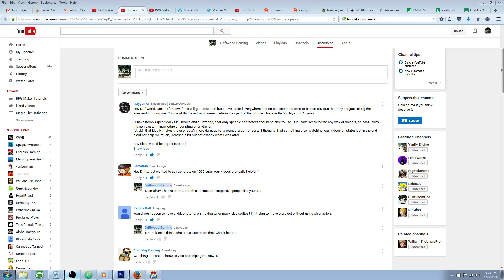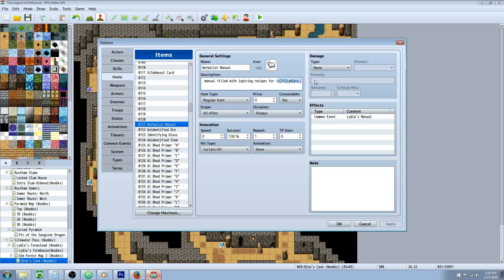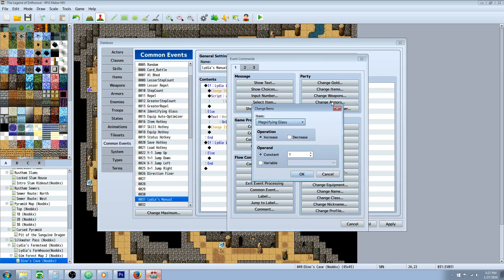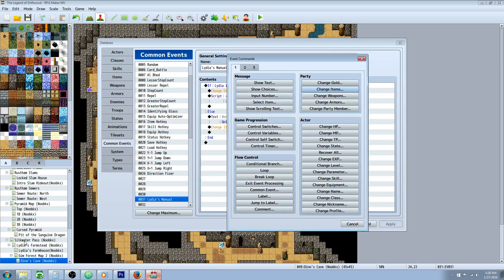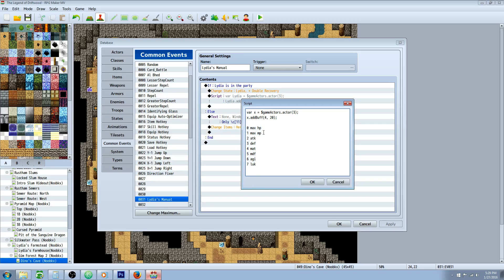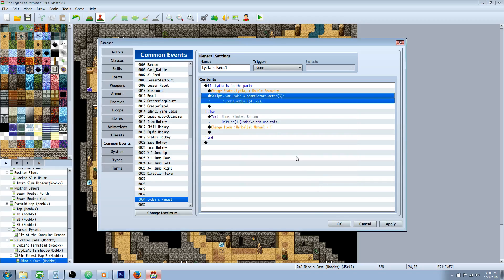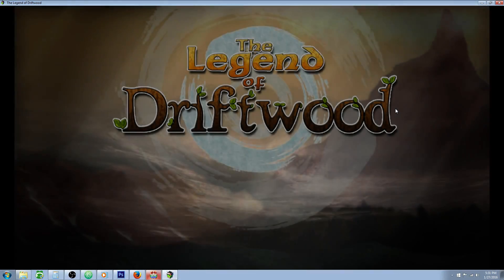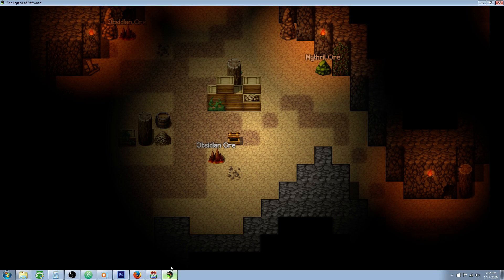RPG Maker MV Actor Specific Items Tutorial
Hello everyone, in this special request RPG Maker MV tutorial I'll show you how to make buff items that will only work for one (or more) specific actors. This video will teach you how to make an item call a common event, how to use a conditional statement, how to add buffs with script calls and some other useful tidbits. :)